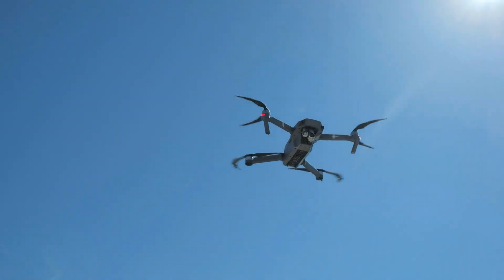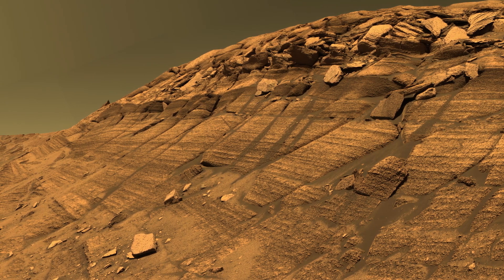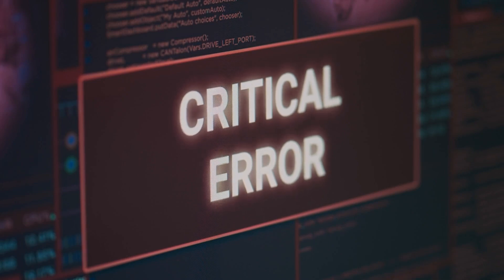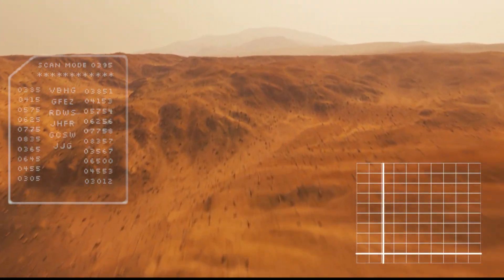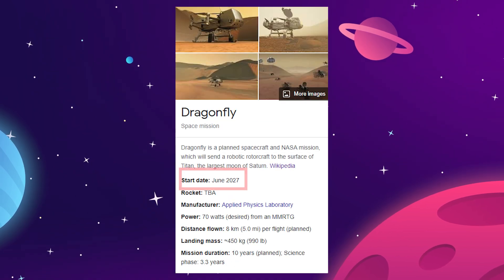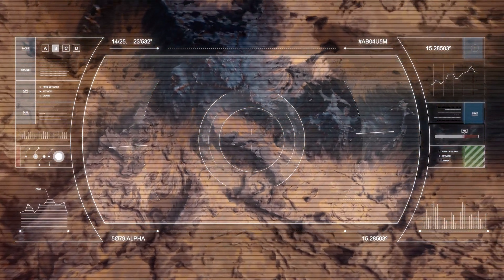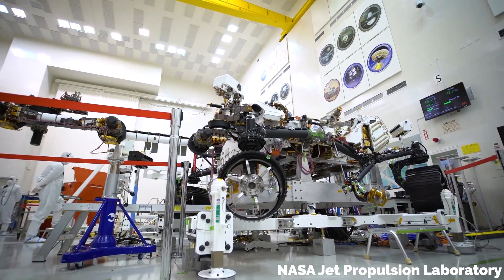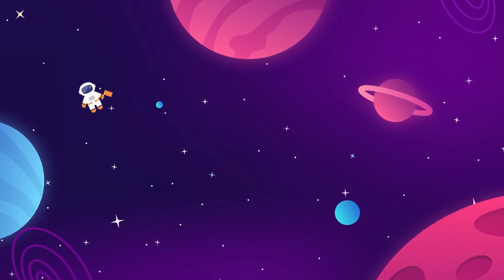The Incredible Logistics Of NASA's Ingenuity Drone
Last Video: The Real Reason NASA Is Developing A Nuclear Rocket Engine!